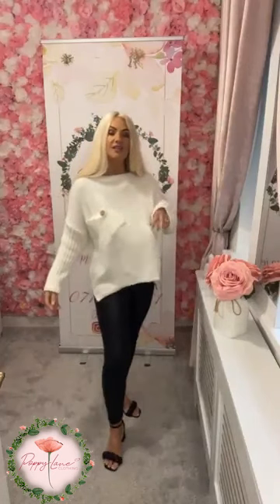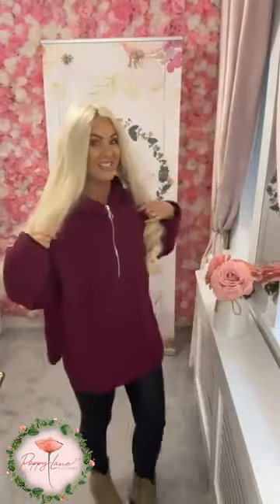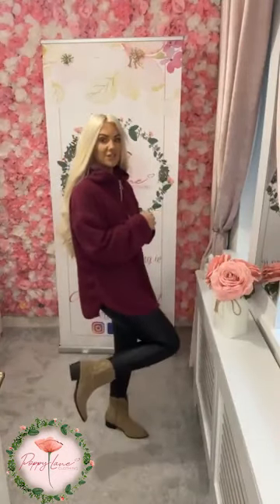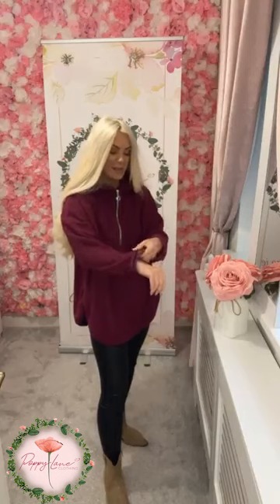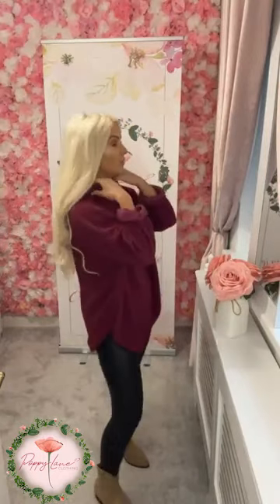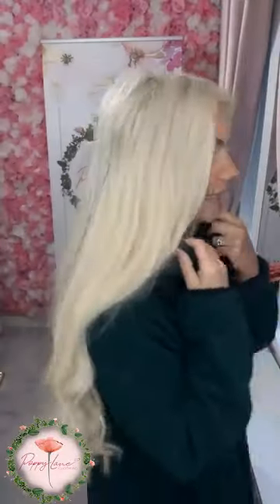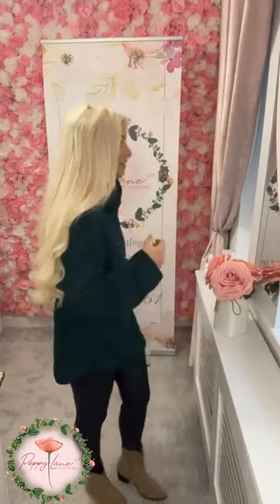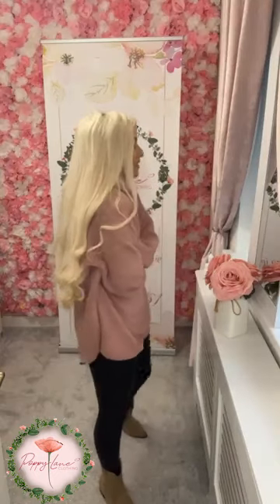Fleeces - PoppyLane Clothing